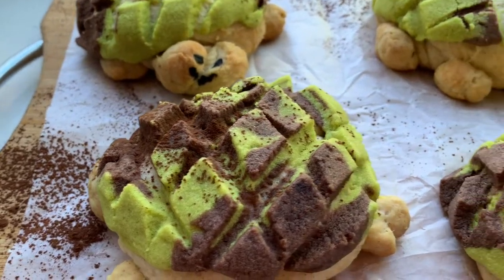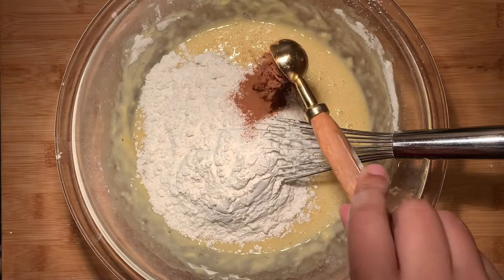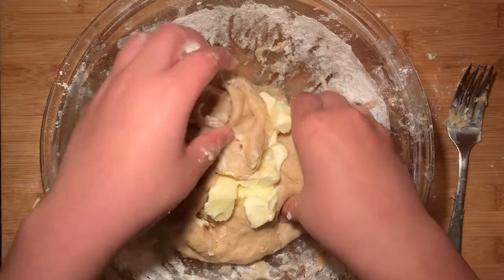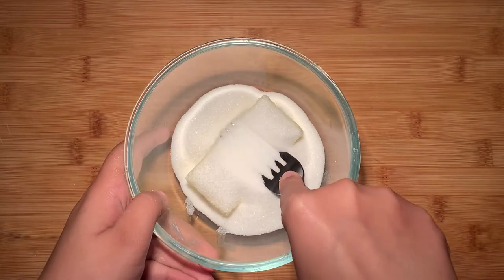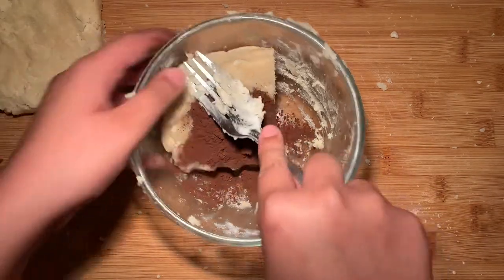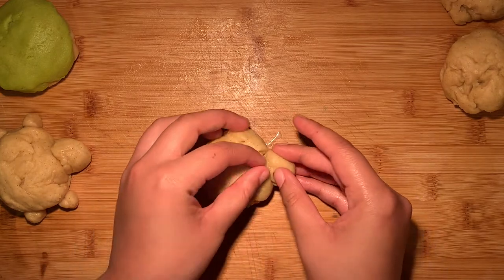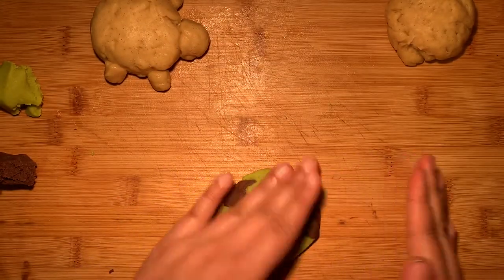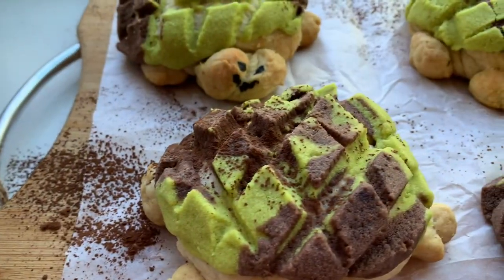Turtle Conchas I Pan Dulce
Hey loves! I realized that this is the longest I’ve ever gone since I’ve posted, so I really hope that these turtle conchas make up for it.

Pan Dulce, which translates to “Sweet Bread” is comprised of a sweet, fluffy enriched almost brioche-like bread, topped with a crispy sugar topping. Traditionally, the ripe can be flavored with a variety of flavors including vanilla, cinnamon or chocolate. In this recipe, I added a hint of cinnamon in the dough for richer flavor and I flavored half of the topping with cocoa powder. I would eat these at any opportunity I get, but they pair beautifully with some milk, coffee or hot chocolate for breakfast or a snack.

As with all my videos, the full recipes are posted here in the description box below along with all the measurements and instructions. They can all also be found on my website at the following link: thehungryblogger.com

Turtle Conchas Recipe
Makes: 11-12 conchas
Oven temp: 350F degrees
Bake for approximately 15-20 minutes

2 ½ cups all purpose flour
7 grams (one packet) active dry yeast
1/2 cup + a pinch of sugar
1/4 tsp salt
1 tsp cinnamon
3 large room temperature eggs
1/2 cup softened unsalted butter , cubed
1/2 cup whole milk(105F-110F degrees → should not be hot!)

For the sugar topping:
1/2 cup vegetable shortening (or butter)
1/2 cup sugar
1 cup all purpose flour
1 TBSP cocoa powder
1 1/2 tsp vanilla paste or extract
2 tbsp milk, for assembling the turtles

Instructions:
In a medium bowl, add ½ cup of warm milk and one packet (7 grams) of yeast. Add a pinch of sugar and mix. Set aside for 2-3 minutes, or until the mixture is bubbly.
In a large bowl, add three eggs, yeast mixture, ½ cup of sugar and ¼ tsp of salt. Whisk to combine.
Add one cup of flour and 1 tsp of cinnamon and whisk to combine until the mixture forms a dough and the flour is incorporated.
Add one more cup of flour and combine. Since the mixture is too thick to work with a whisk, transition to a stand mixer with a dough hook attachment. If you don’t have a stand mixer, use a fork or hands to knead the dough.
Add ¼ cup of the softened butter in cubes and knead until fully incorporated in the dough.
Add the rest of the butter (¼ cup) and knead once again. Add ½ cup fo flour and knead. If the mixture is still sticky, add the remaining ¼ of cup flour until well incorporated. Don’t add additional flour if the dough is already cohesive and doesn’t stick to your fingers
If using hands, knead the dough on a clean flat surface for 4-5 minutes until there are no more dry patches on the dough and everything is well distributed.
Place the dough into a greased bowl and cover for at least one hour, or until doubled in size.
While the dough is proofing, prepare the sugar topping by adding ½ cup of vegetable shortening or softened butter and ½cup of sugar. Mix to combine.
Add ½ cup of flour and mix together, then add 1½ tsp vanilla extract followed by the remaining ½ cup of flour. Mix together until everything comes together to form a cohesive, dough like consistency. You may need to use your hands to bring everything together
Cut the sugar topping in half and place in separate bowls. In one of the bowls, add the cocoa powder and mix together until the cocoa powder has been completely distributed. The color should be uniform throughout (no white patches)
In the separate bowl with the remaining sugar topping, add green food coloring and knead with your fingers until the color has been well distributed. You can always add more color, but it’s harder to take off color so start with less of it and adjust based on your preference.
Once the dough has proofed and doubled in size, divide it into  11-12 uniform pieces. You may use a kitchen scale to measure out the sizes of each piece.
To shape the dough into circles, cup your hand around the dough in the shape of a claw and press it against the clean surface in a circular motion until the shape resembles a circle.
Take one of the circles and break them off into smaller circles for the heads and the legs. You will need one head and 4 legs for each of the conchas. The heads should be bigger, and the legs should be smaller circles.
To assemble the turtles, place a circle and dip your finger in milk to stick the head and legs on the sides of the dough. Repeat which each of the pieces of dough
Break off small pieces of the sugar topping (both green and brown) and roll them into smaller circles. Place the two colors in a random configuration and roll them together into a large ball. Flatten down with hands/tortilla press
Brush milk on top of the dough, then place the sugar topping flat on top of the dough. Use a sharp knife to cut designs. Repeat with each of the conchas.
Bake in the oven for 15-20 minutes, or until the sugar coating has hardened and the bread looks light golden brown.
Allow the conchas to cool and draw faces on the heads using a toothpick and black food coloring.